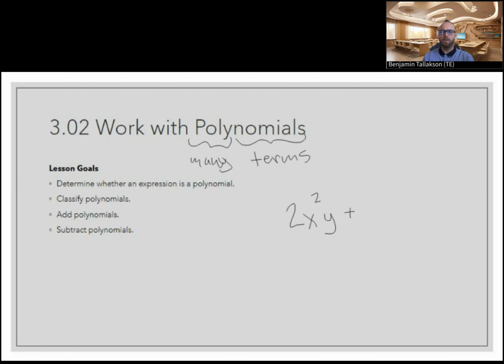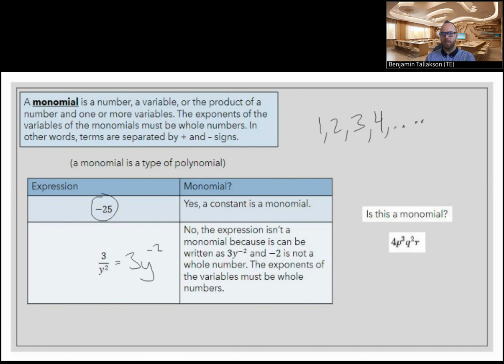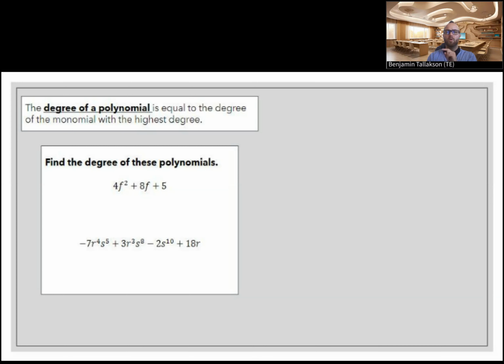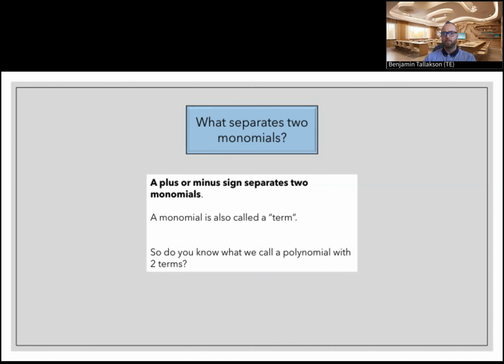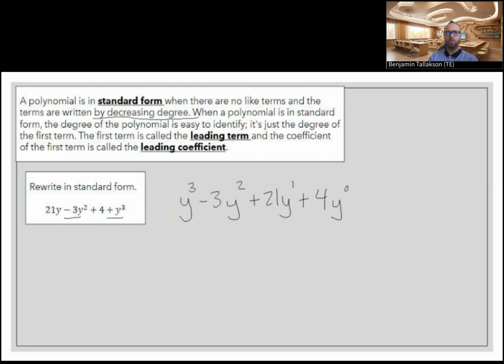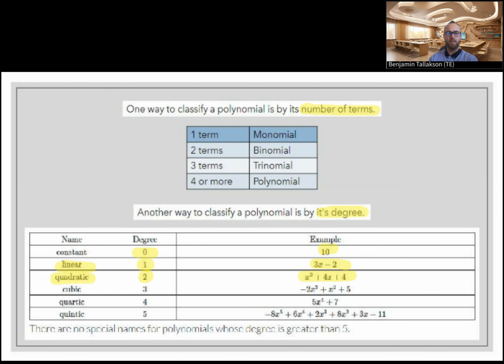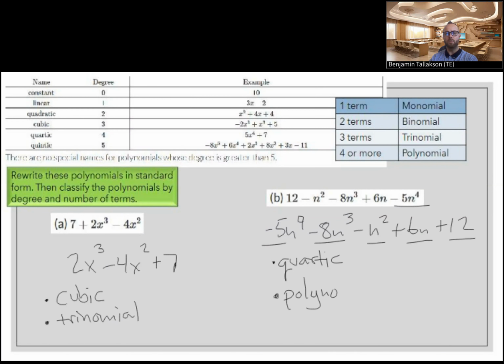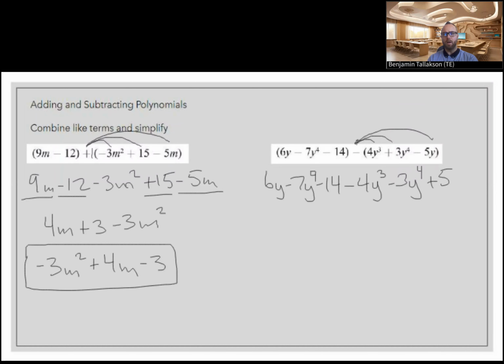3.02 Working with Polynomials